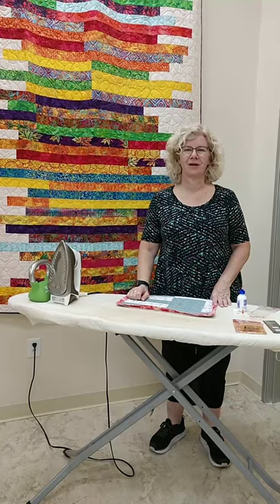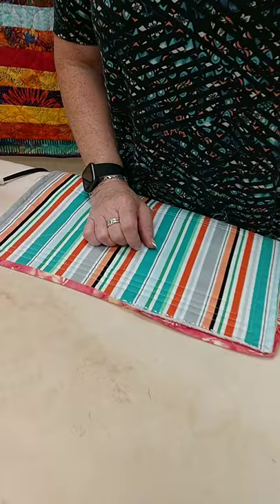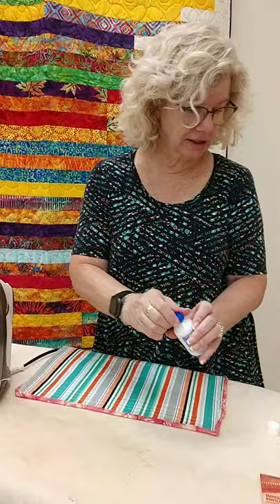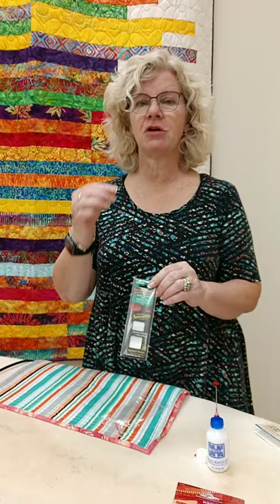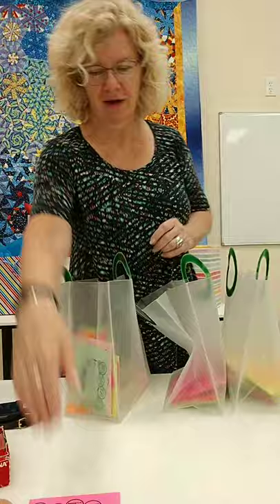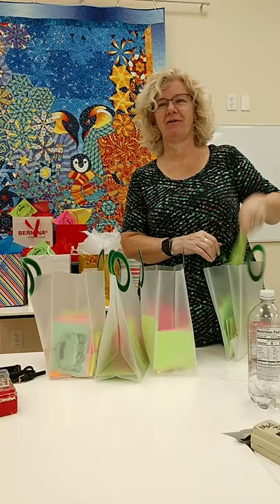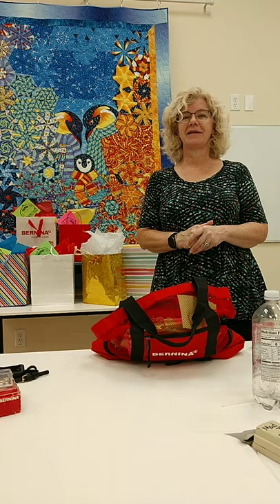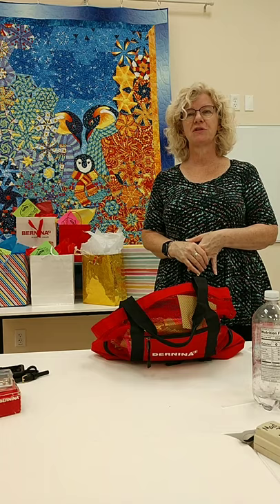Octo-bee-fest Final Week and Raffle Winners!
MaDonna goes through her final tips and tricks on The quilting journey and announces the winners of the raffle prizes!